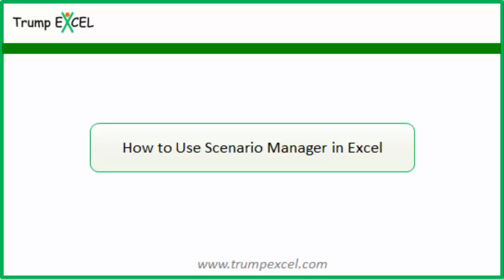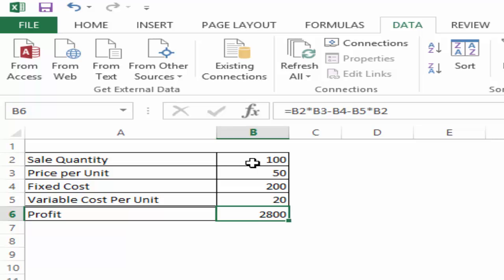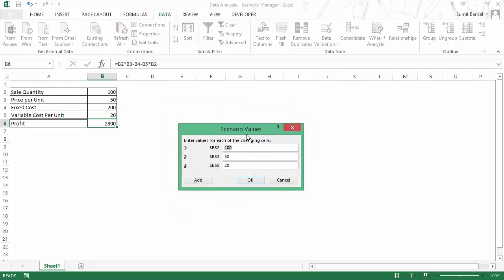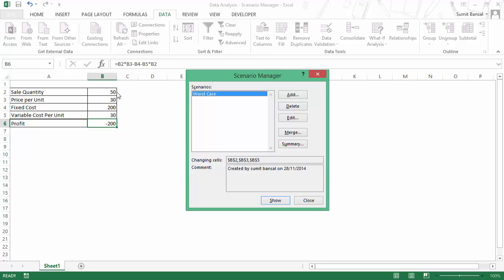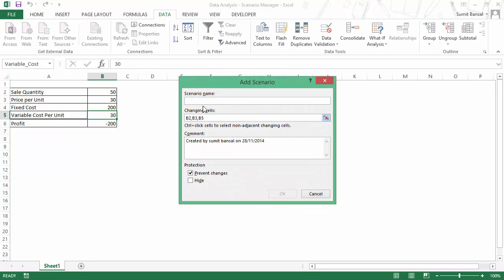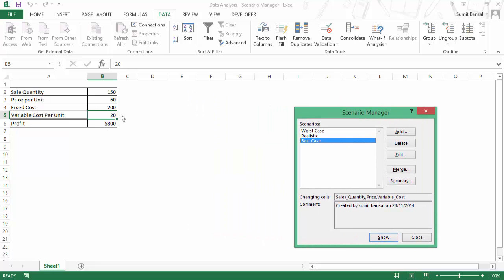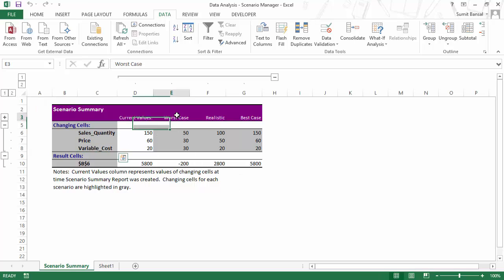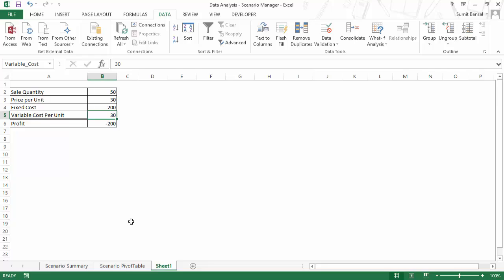How to use Scenario Manager in Excel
Scenario manager is a great tool to analyze the impact on the output when multiple input variables change.

It can automatically generate a summary with all the scenarios and the output. In this video, I will show you how to use Scenario Manager by taking a simple example.